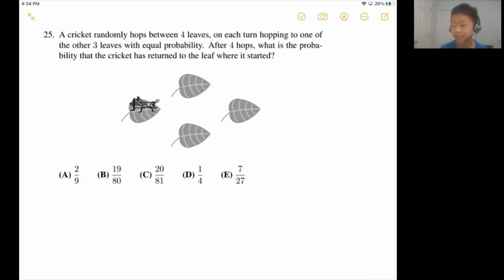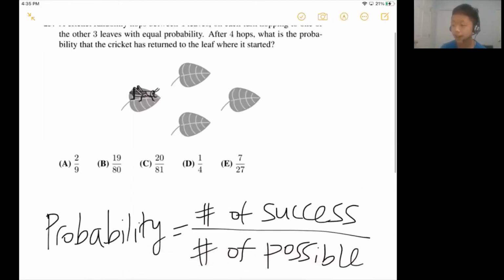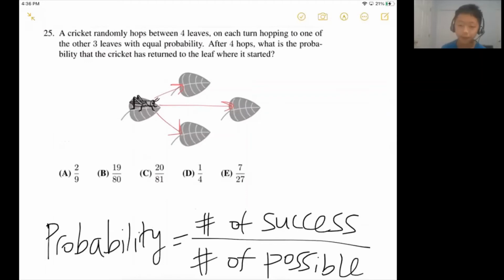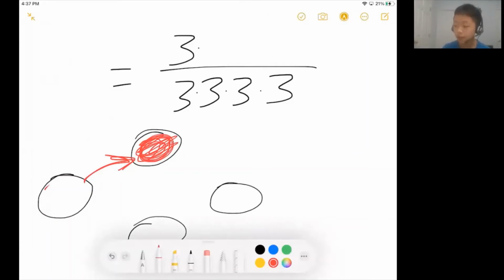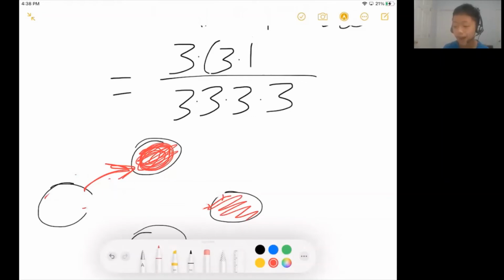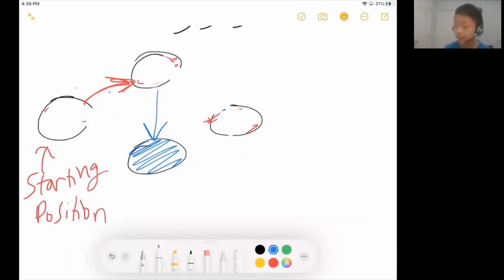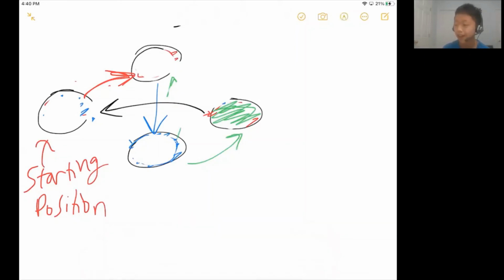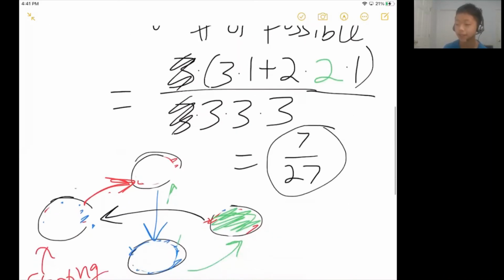2022 AMC 8 Problem 25 Solution